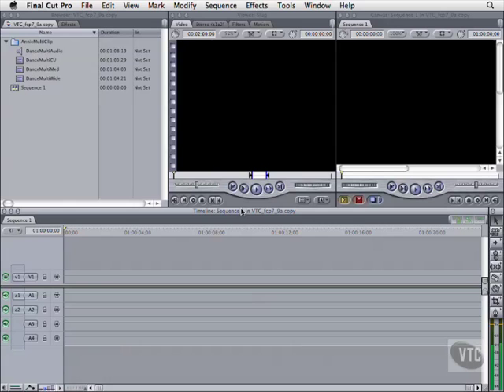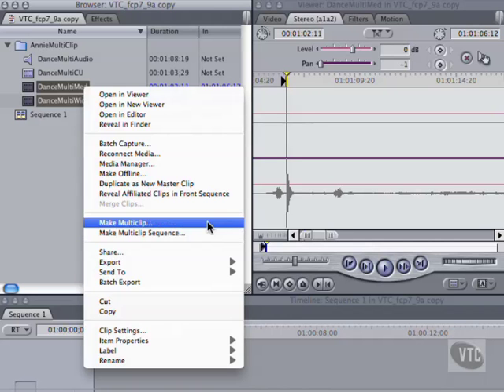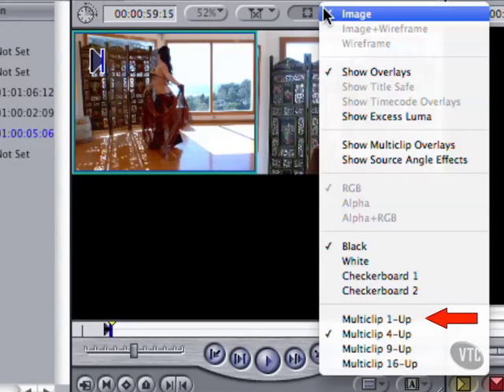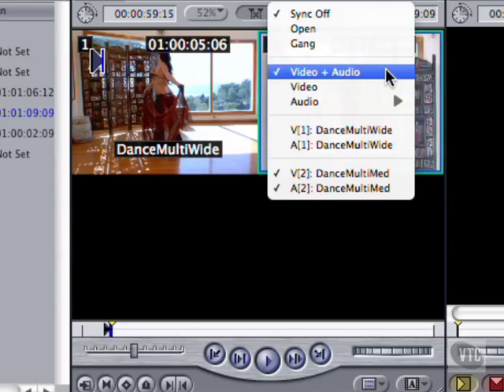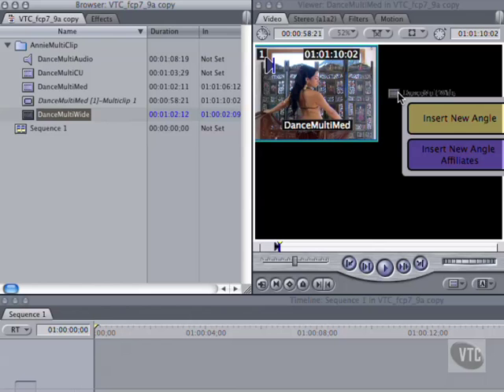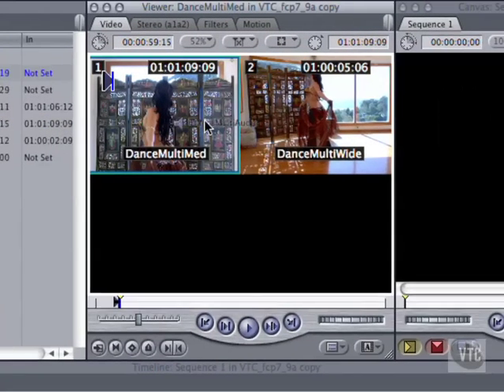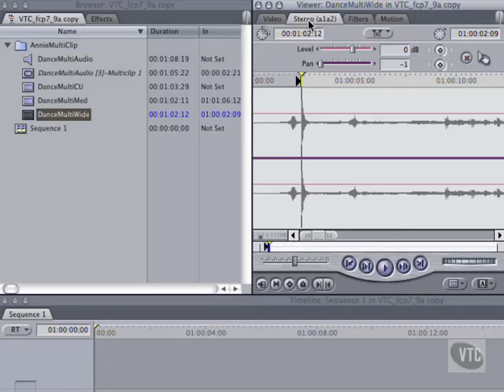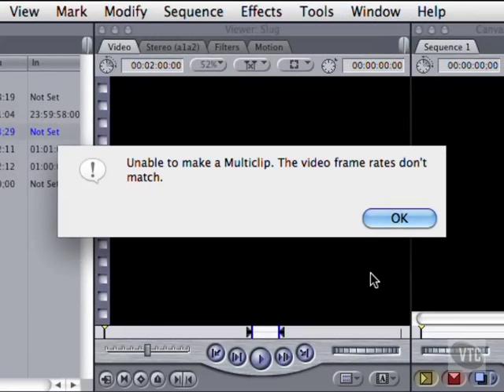09 01 Setting up a Multiclip